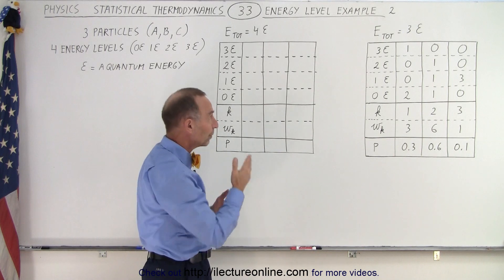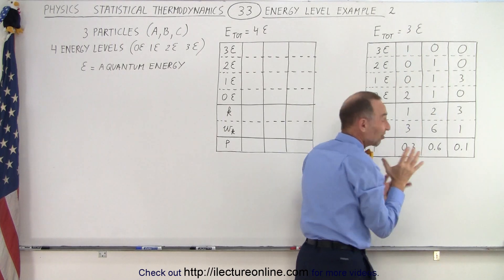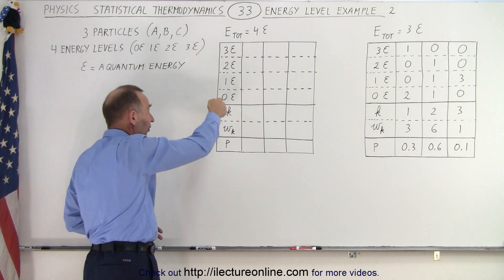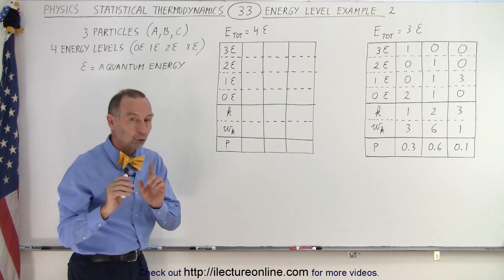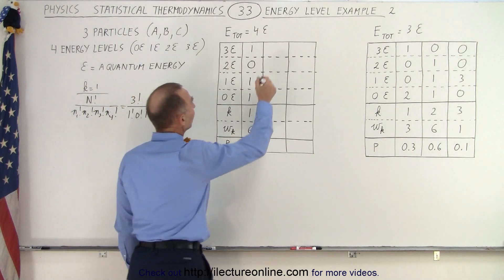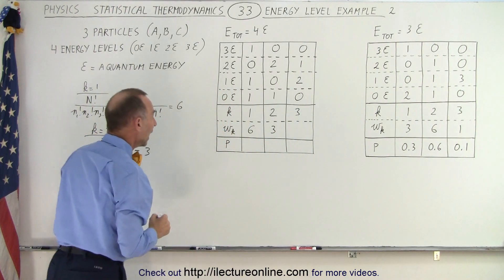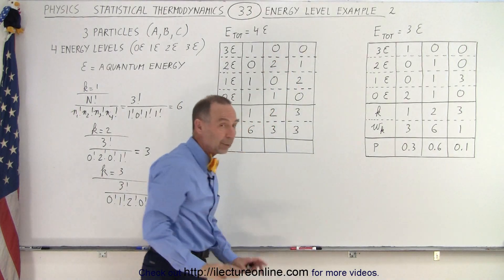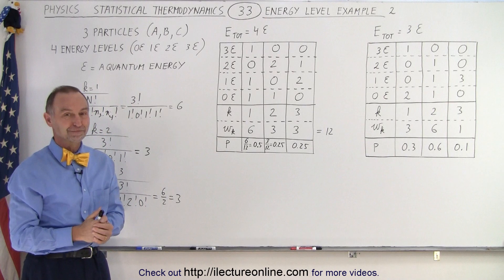Physics 32.5 Statistical Thermodynamics (33 of 39) Energy Level Example 2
We are going to expand from the previous video of 3 distinguishable particles and 3 quantum energy levels. In this video we will have the same number of 3 distinguishable particles, same 4 energy levels, but with a different constraint of 4 energies of the 3 particles combine. Example 2